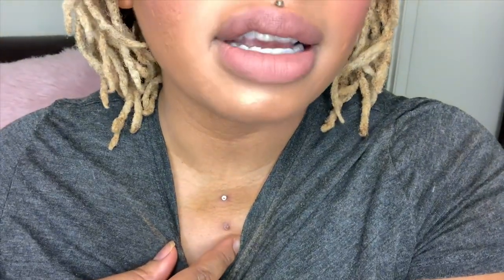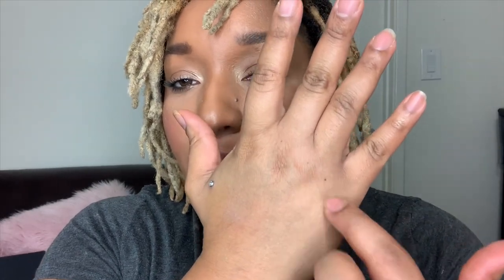💉🥳 2 DERMAL PIERCINGS REMOVED |4 DERMALS PUT IN SAME DAY! 🥳 💉| Ebony White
WATCH IN 1080 HD - CHANGE SETTING IN THE VIDEO 👆🏾

 2 DERMAL PIERCINGS REMOVED |4 DERMALS PUT IN SAME DAY!

So I finally finally got the other 2 microdermal body piercings that I’ve wanted for the longest. While I was there he removed 2 microdermals that I had gotten put in previously. He took one out and put another one in on my wrist in the exact same spot. He removed the one in my chest in and put in another one a bit higher up.

💮 MY S K I N C A R E JOURNEY

💮 MY H E A L T H & F I T N E S S  JOURNEY

SAVE THE CHILDREN GLOBAL ACTION FUND - Global Action Fund

GO.FUND.ME. HELP ME GET A M A K E O V E R

The only thing we ask in return is for the creators to credit us so people are able to find us if they like the music. For YouTube, copy the template below and adjust the second line according to the track you used with the track artist, title and soundcloud link.